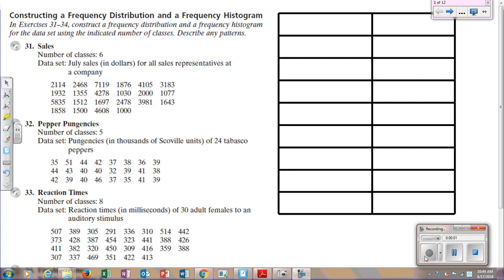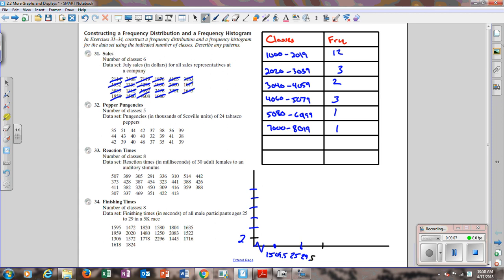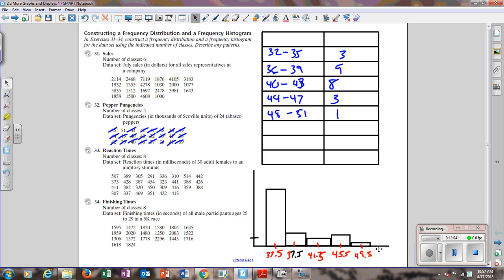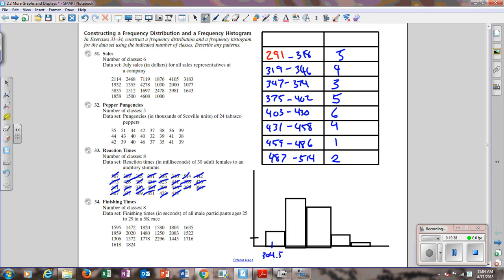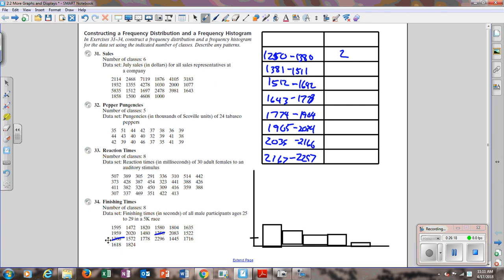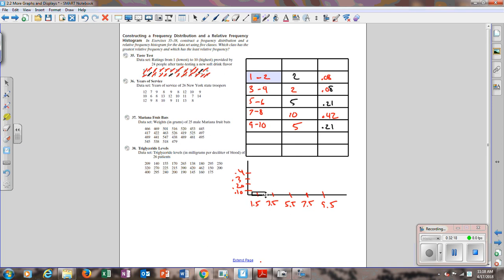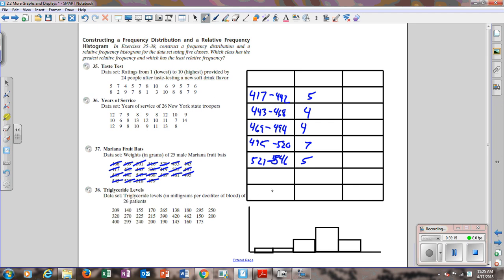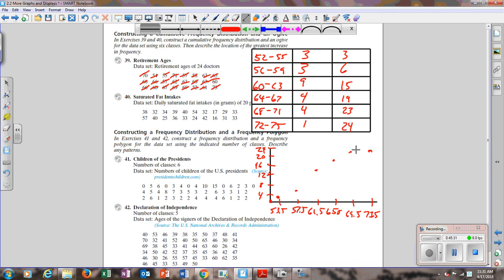Statistics 2 2 More Graphs and Displays Start